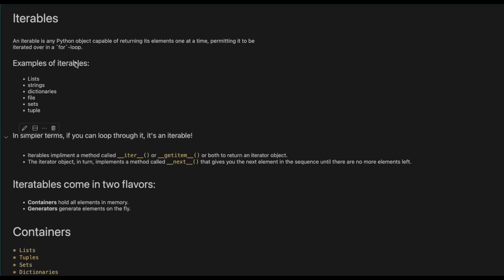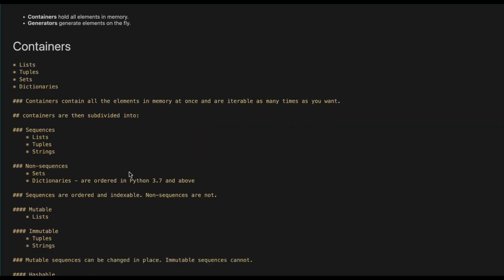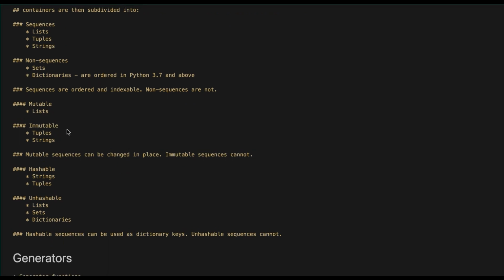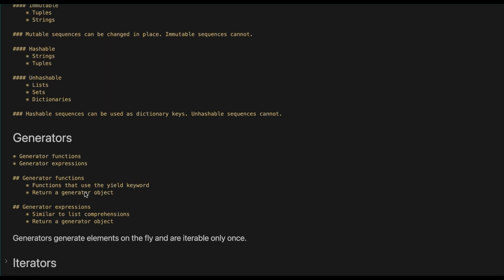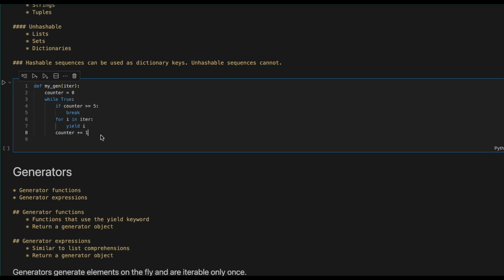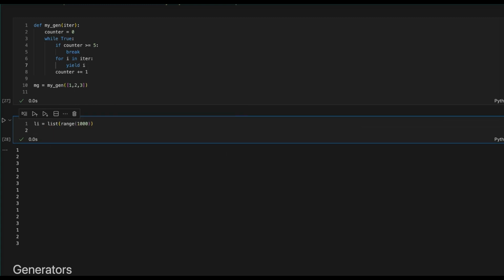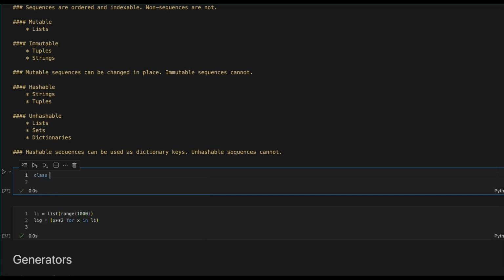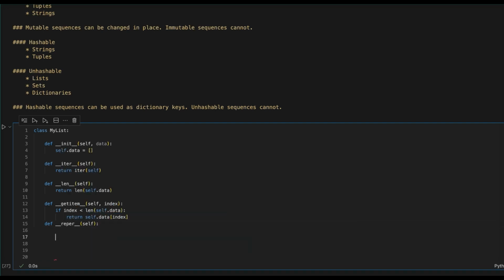Python iterables deep dive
In this video I'll talk about Python iterables in detail. I'll walk you through different types of iterables and how to build your own custom iterables.